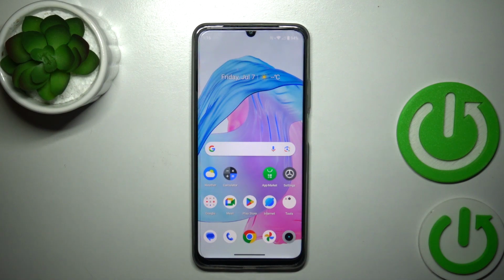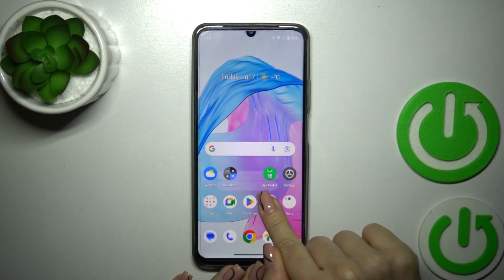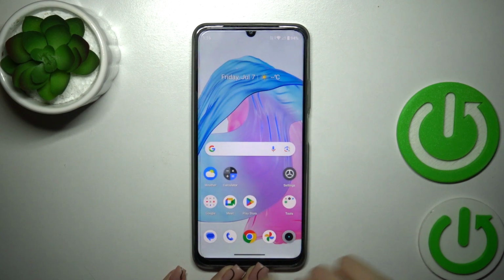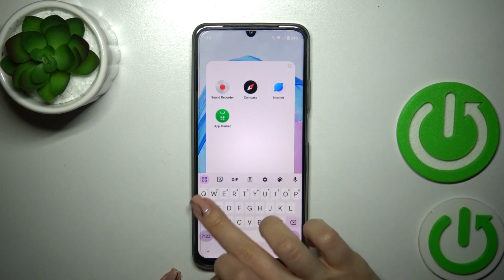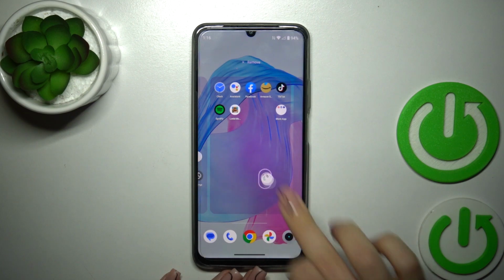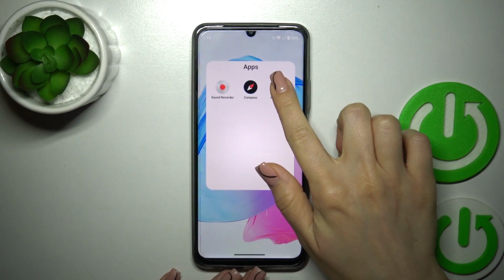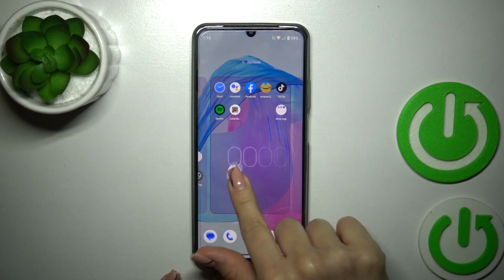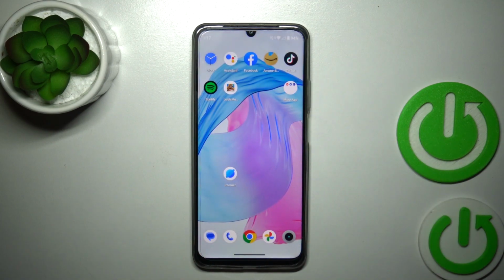How to Create Home Screen Folders on REALME C53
Stay here if you want to know how to create home screen folders on your REALME C53 smartphone to keep your apps organized and easily accessible. Visit our YouTube channel if you want to know more about REALME C53.

How to create home screen folders on REALME C53? How to manage home screen folders on REALME C53? How to make home screen folders on REALME C53?